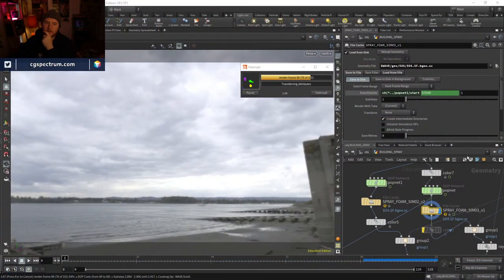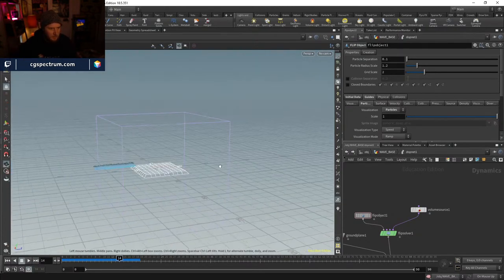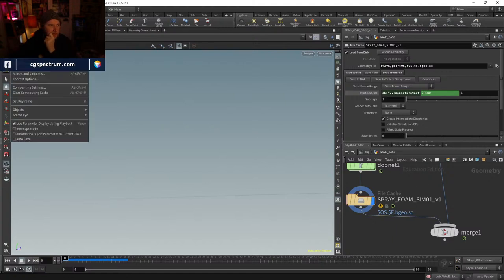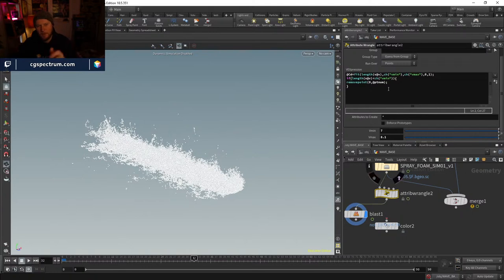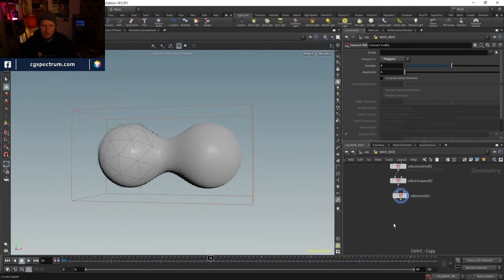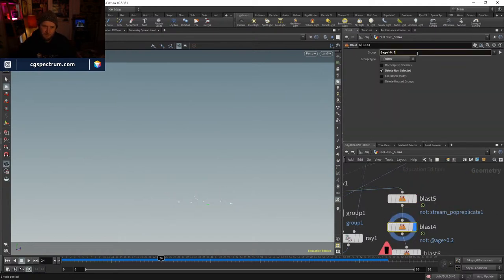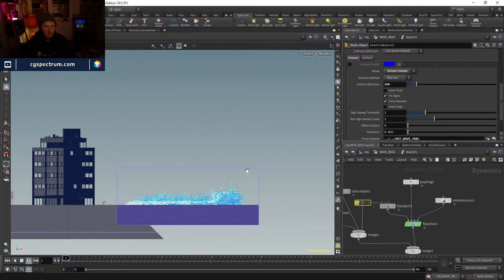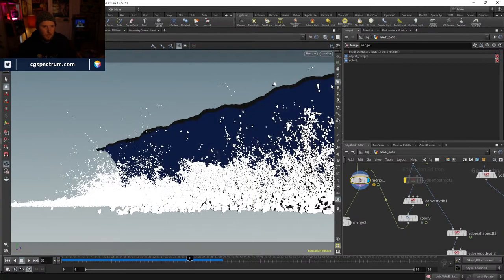VFX Tidal Wave Tutorial in Houdini Part 3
By request, in this stream we’re continuing with making a VFX tidal wave in Houdini!

CGS Live - VFX 19 - The Big Wave Part 3